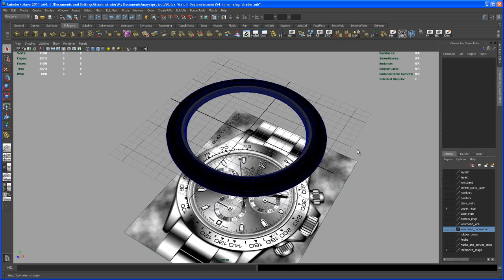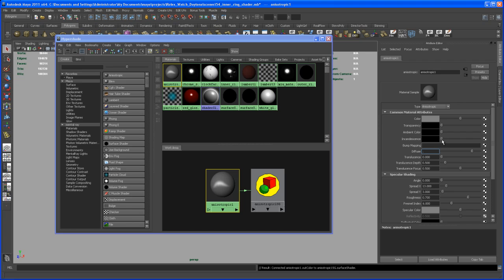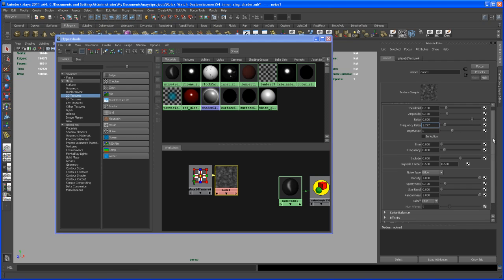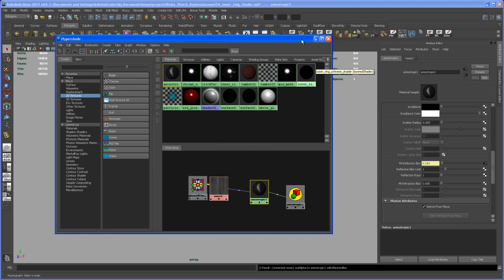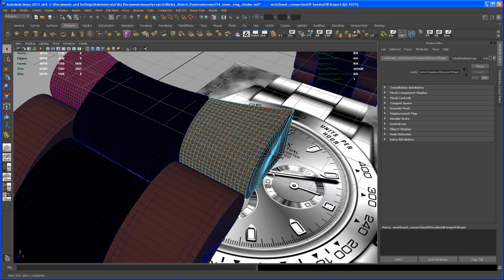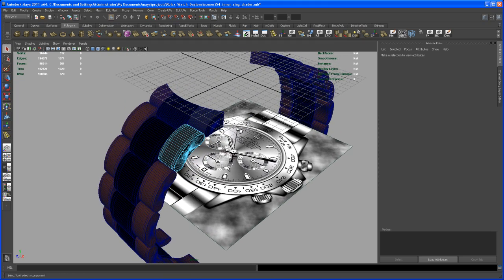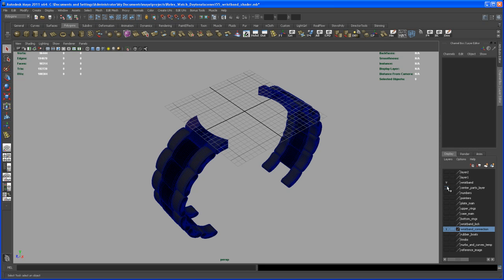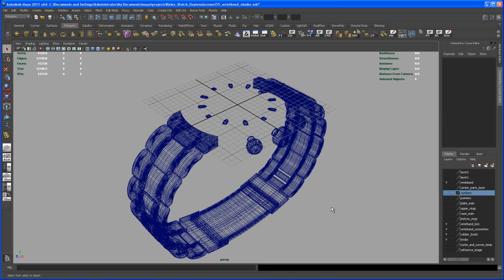Modeling tutorial in Maya - ROLEX DAYTONA watch - Part 55: wristband shader